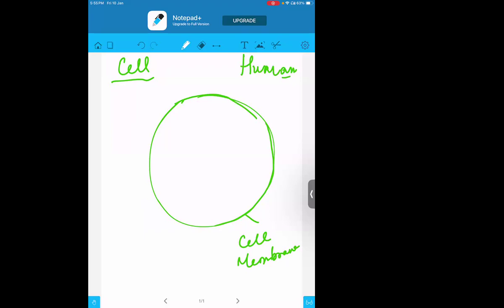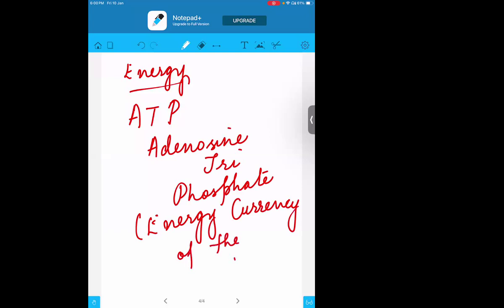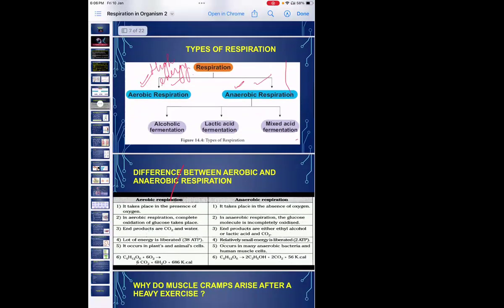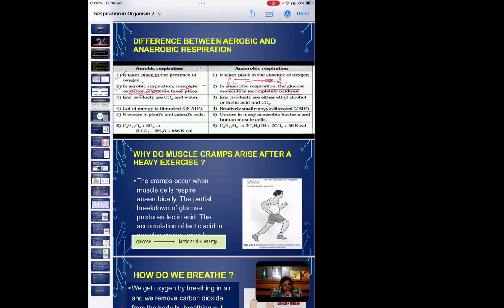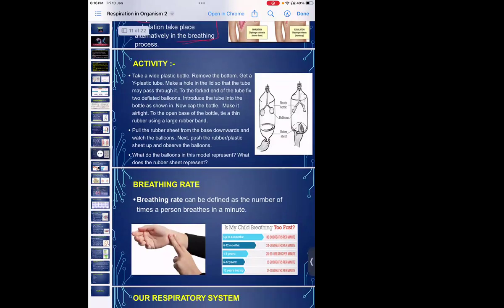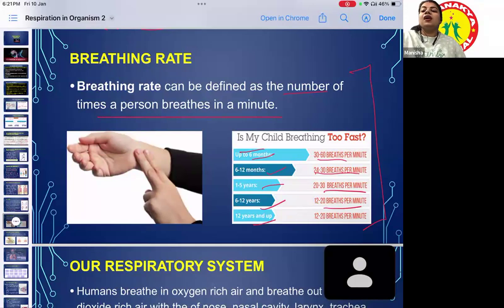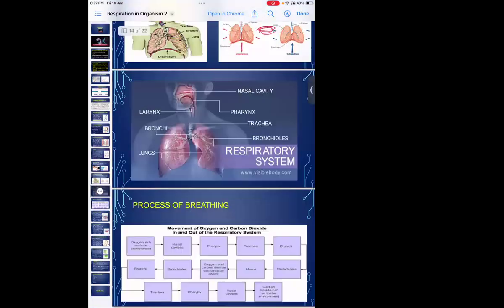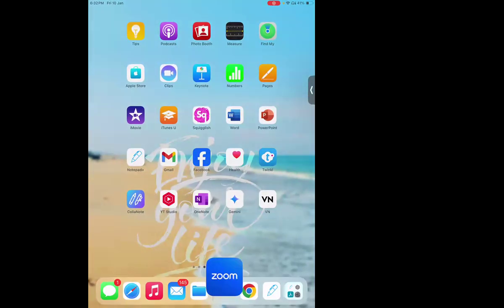class 7 Respiration in Organisms Revision L1